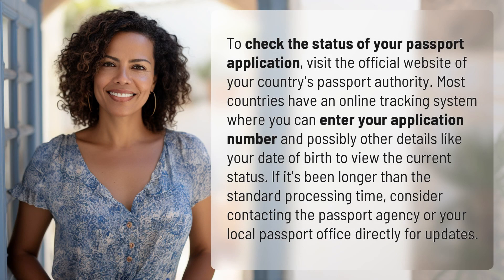How can I check the status of my passport application?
Passport Application Status Check: Easy Steps to Track Your Passport 👉 Passport Status Check 👉 Learn how to easily track the status of your passport application online using your application number and other details. If it's taking longer than expected, find out how to contact the passport agency for updates.

Laura S. Harris (2024, May 3.) How can I check the status of my passport application?
    🌐 AskAbout.video